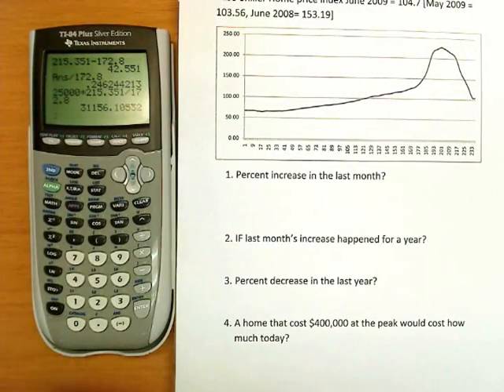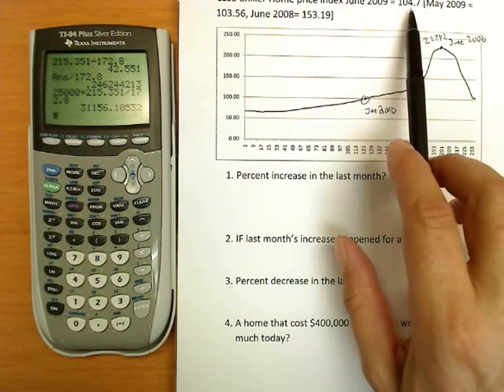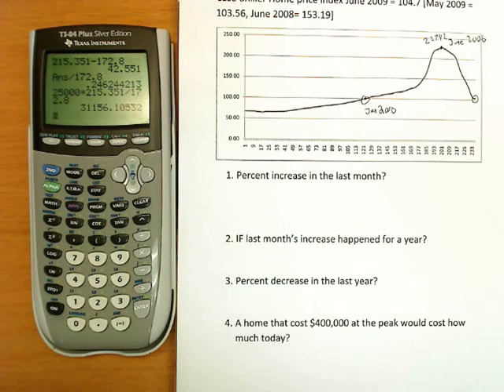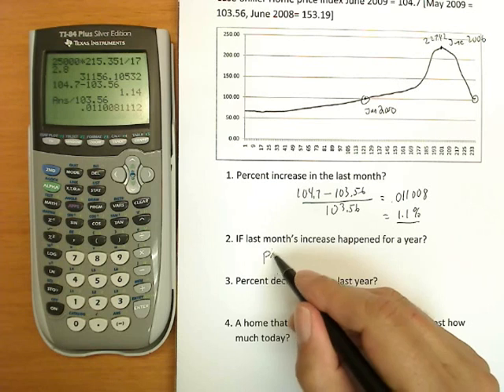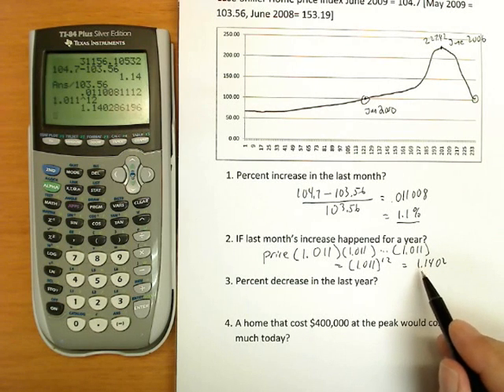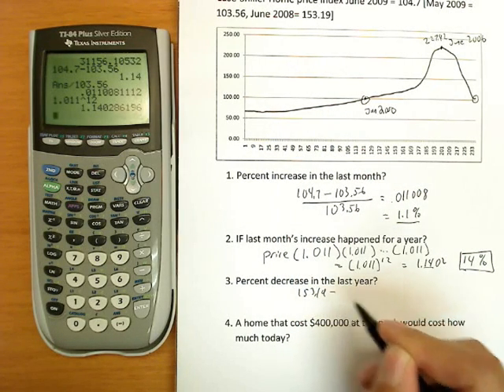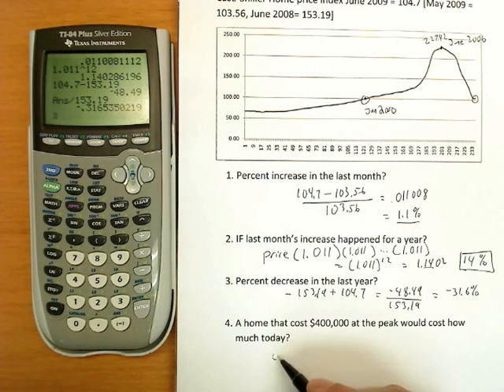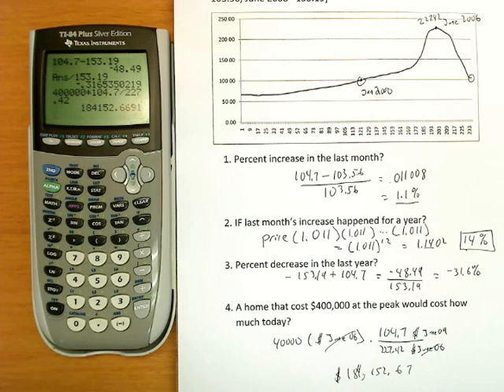Case Shiller Index number and percents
math 142 SCC professor Roberto Ribas